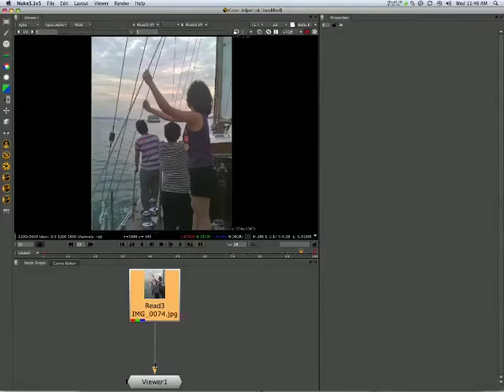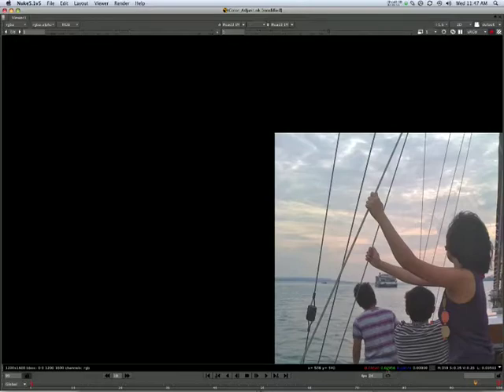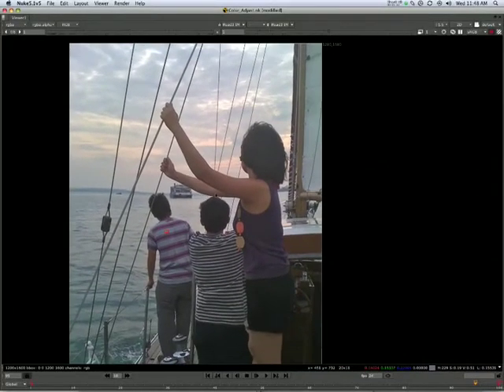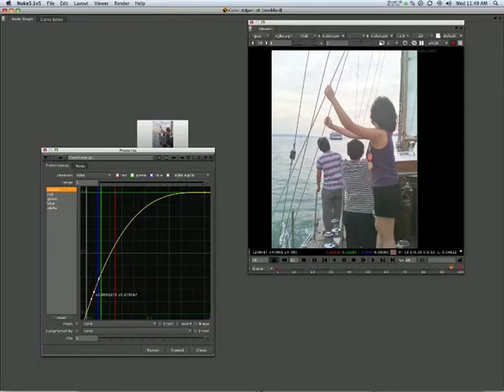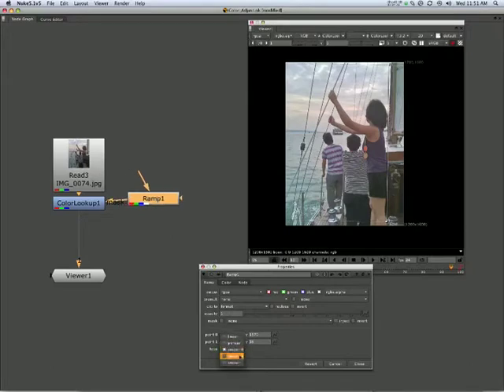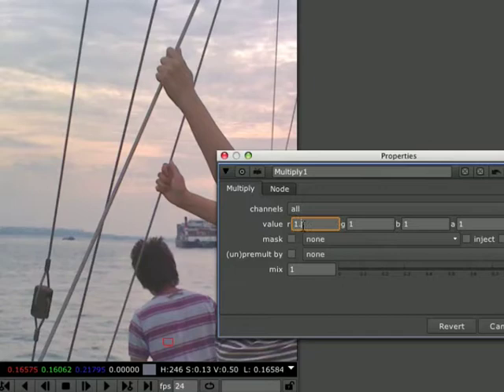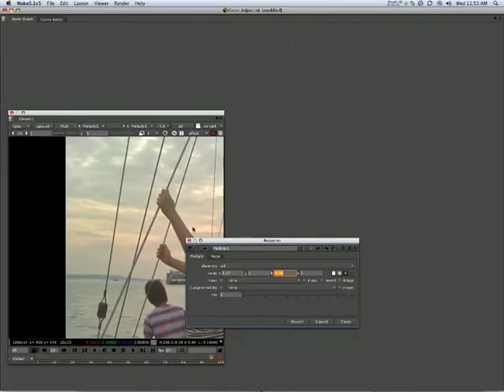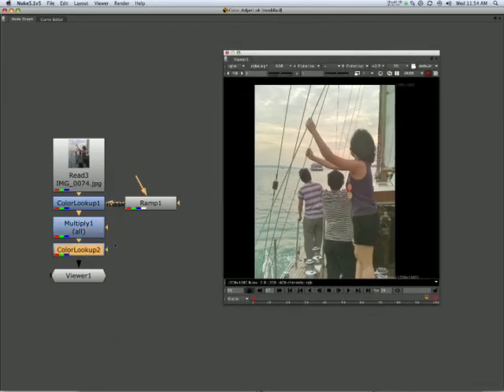03_Complex Adjust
Compositing with Nuke: Color 3